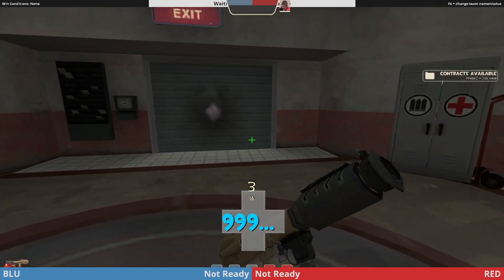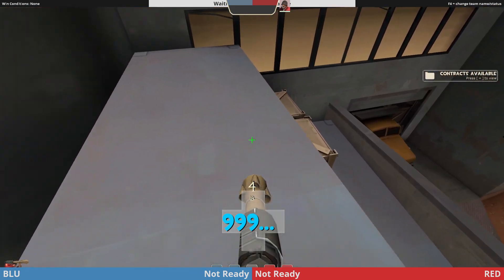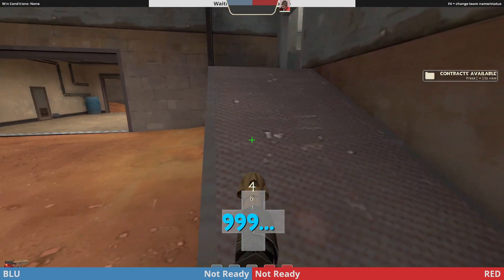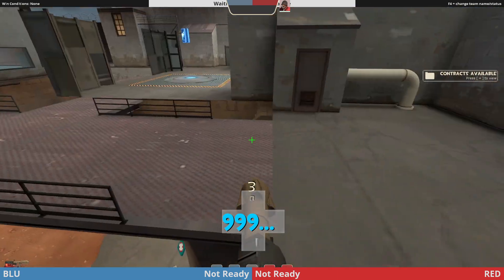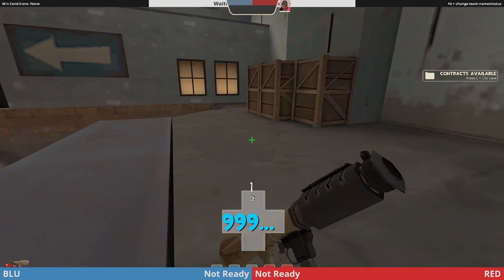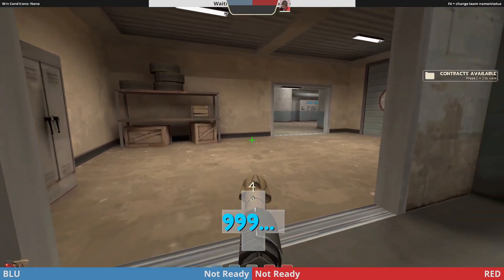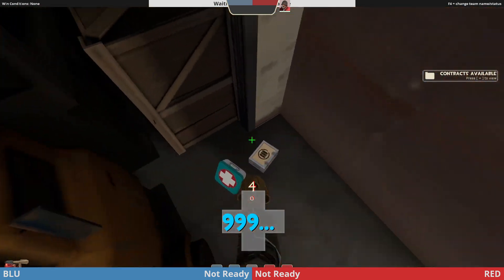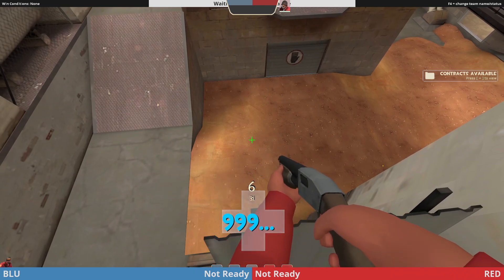Metalworks Map Review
For Hale's Own Roster S5 Newcomer Team